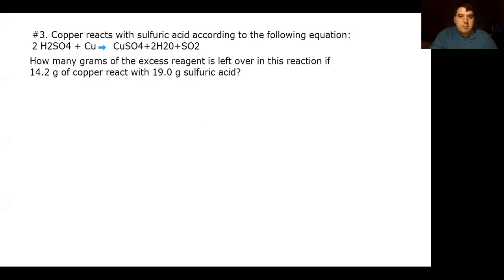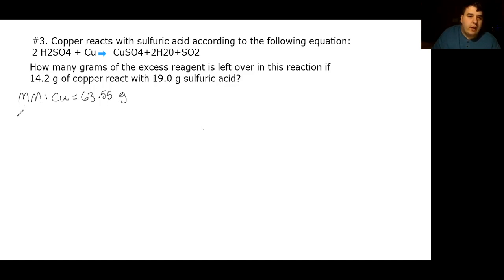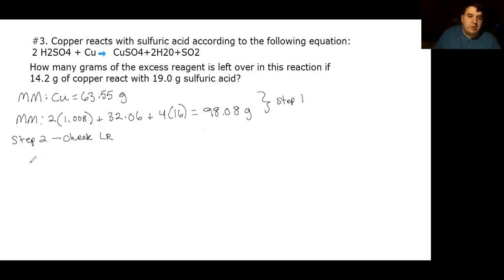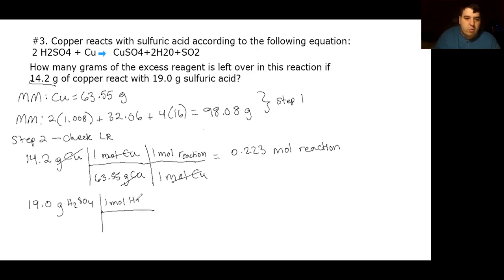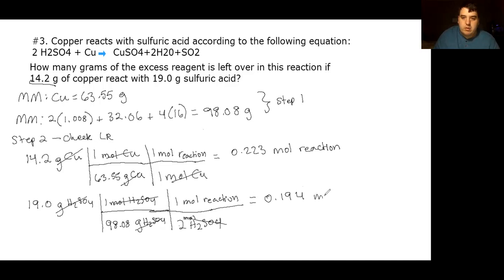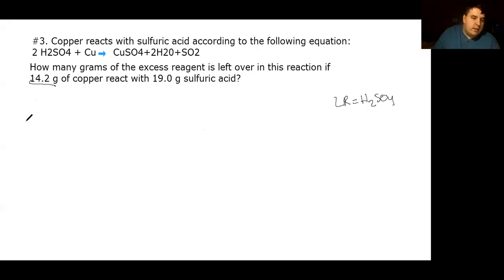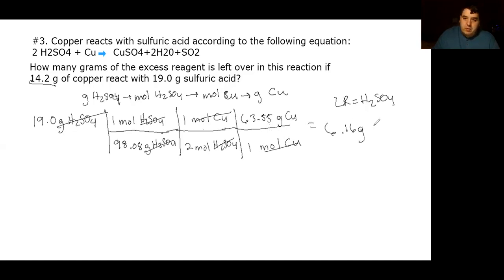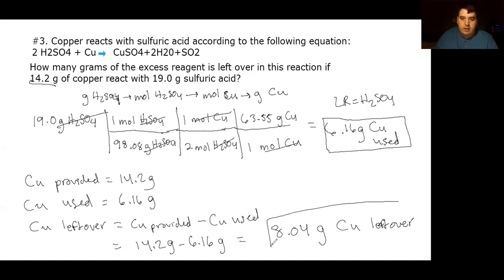Determining Excess Reactant from a Chemical Reaction(CHEM 1310)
Chem 1310 Bonus Problem #3 for Exam #2